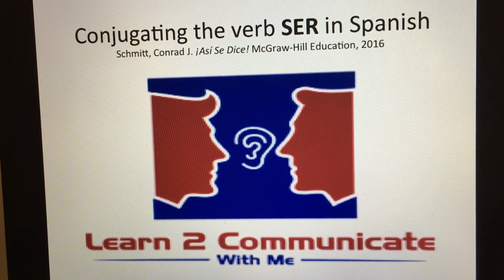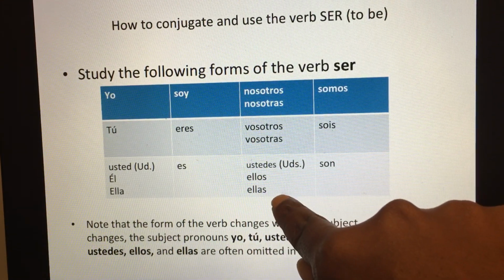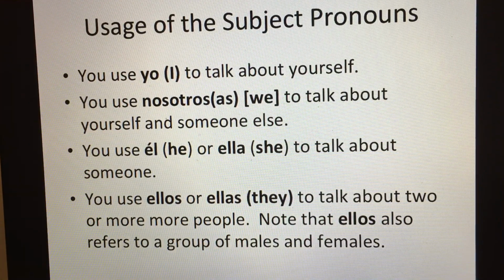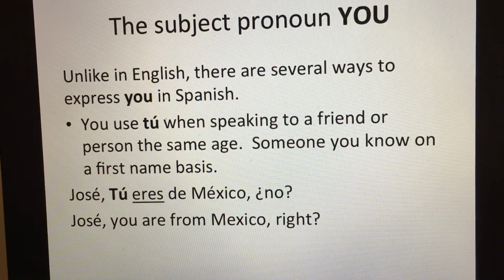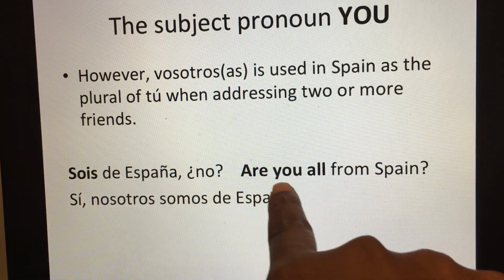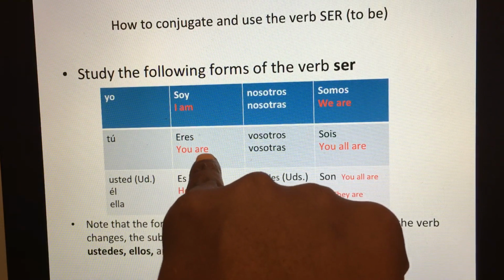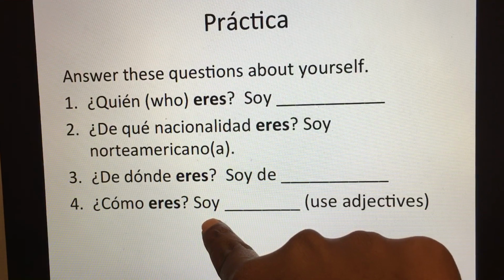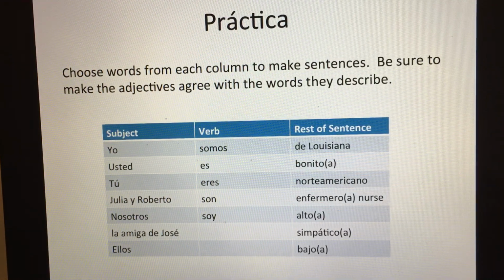Conjugating the verb SER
Learn how to conjugate and use the verb SER